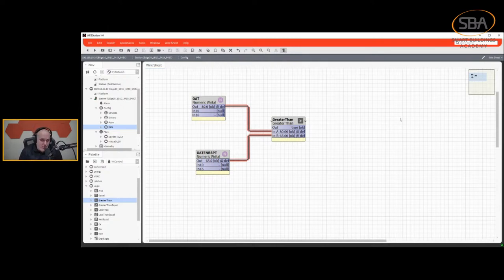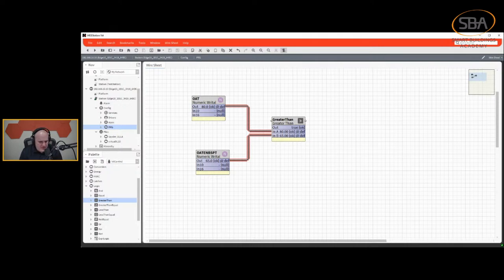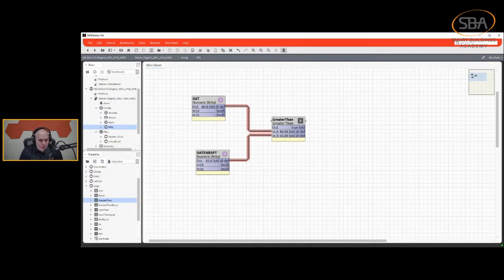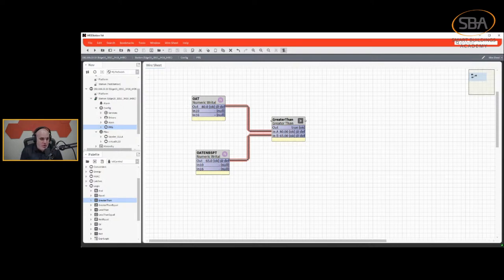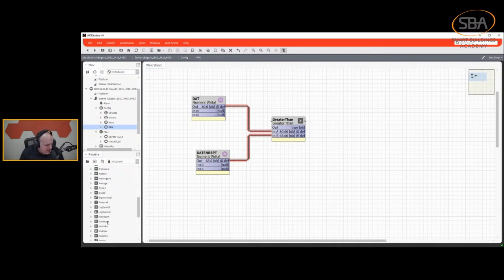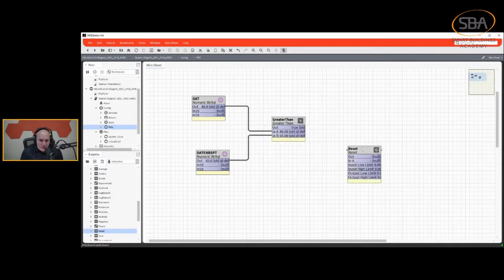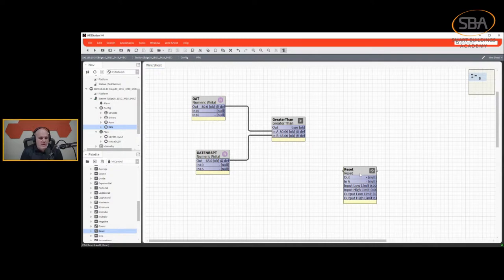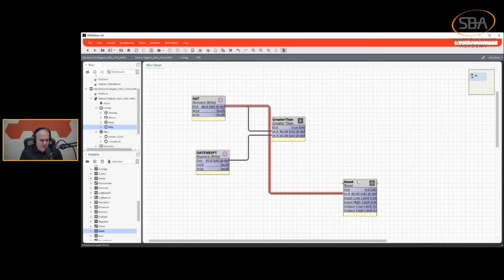SBA 344: A Design Pattern Approach to Programming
Programming is the easiest skill to learn in building automation.

Seriously, all you need to know in order to program is how to select the correct programming design pattern for specific HVAC functions.

In this episode of the Smart Buildings Academy Podcast we will be diving into how to select and develop design patterns.